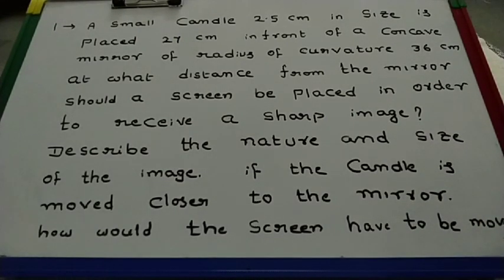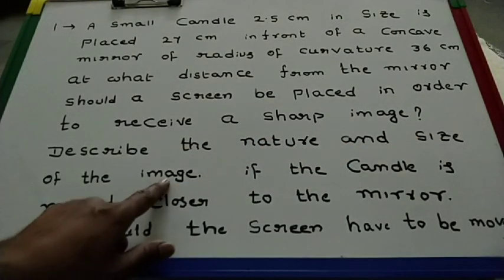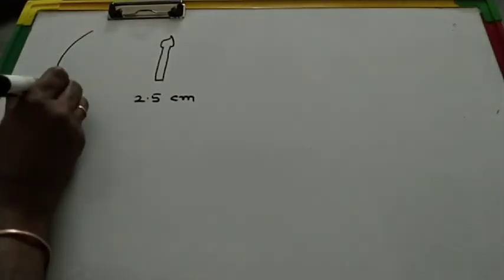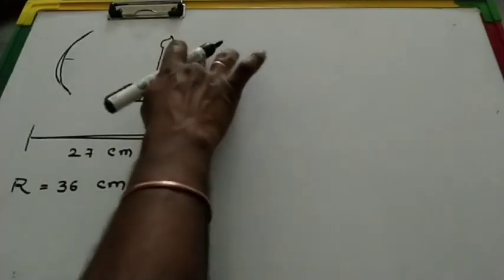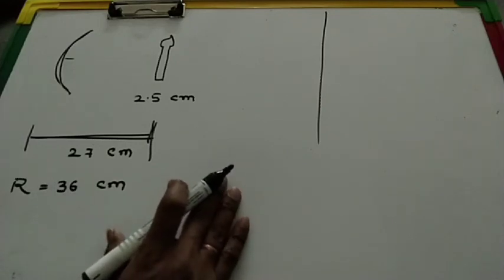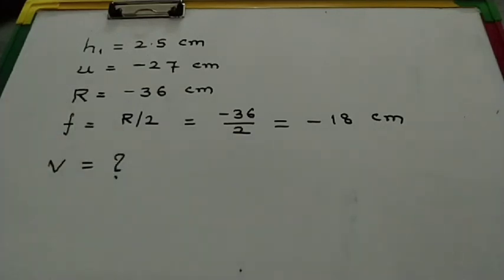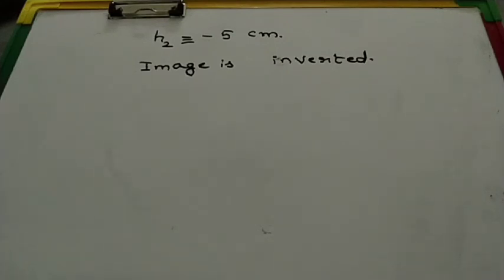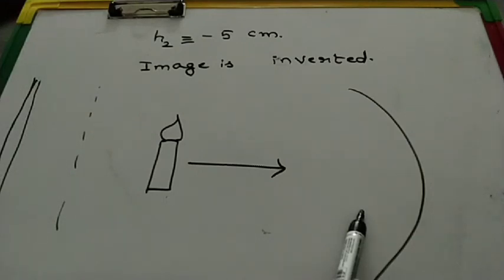RAY-OPTICS NUMERICALS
NUMERICALS